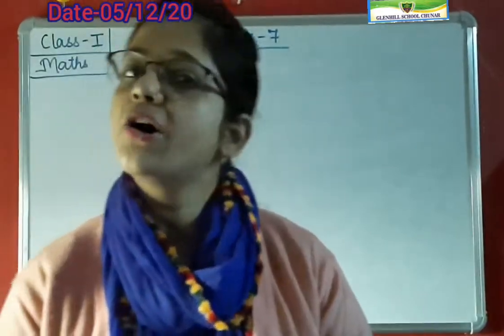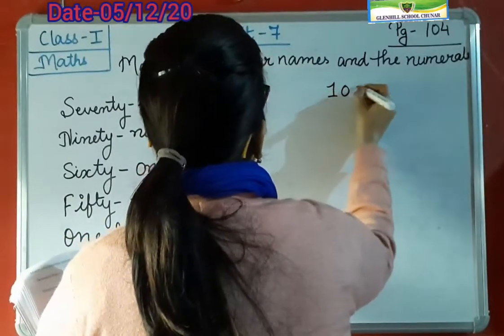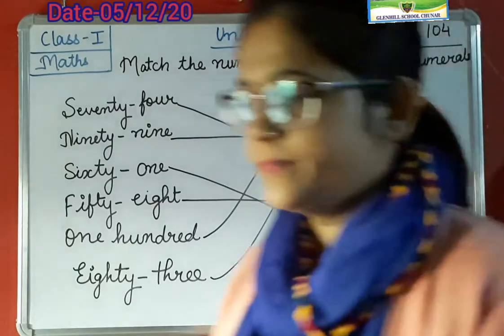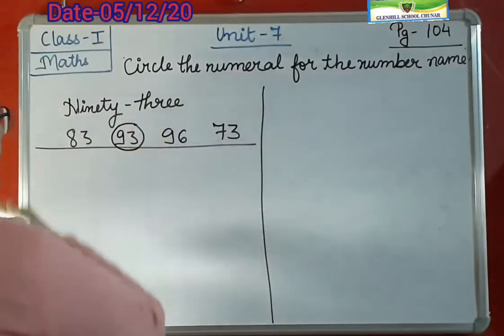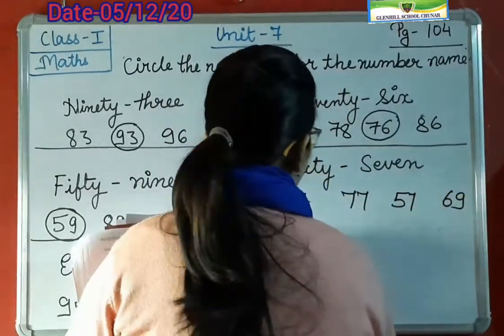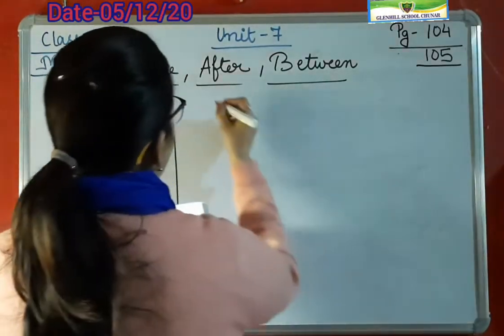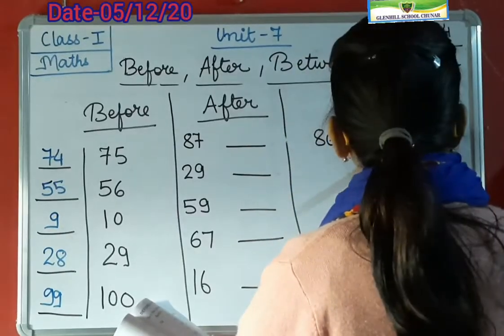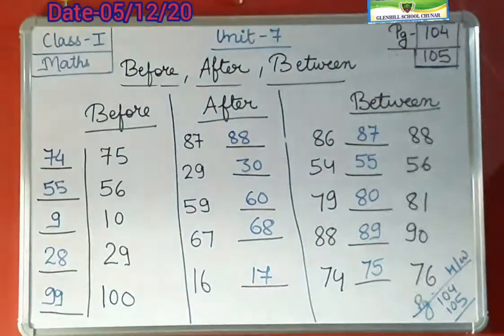Class-1 Maths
Unit-7 Before after and between